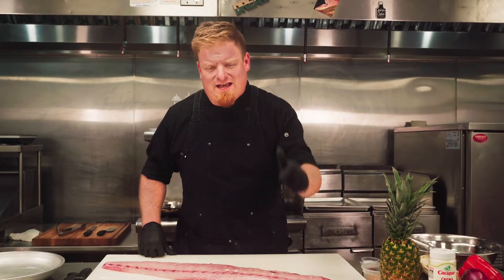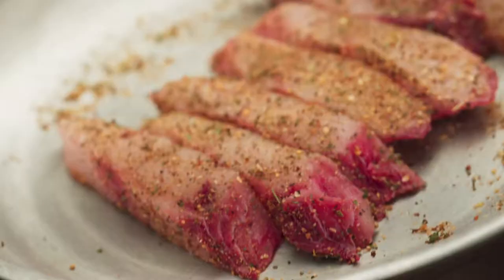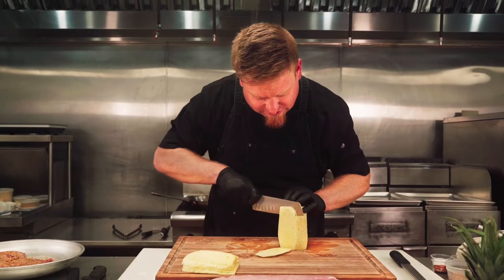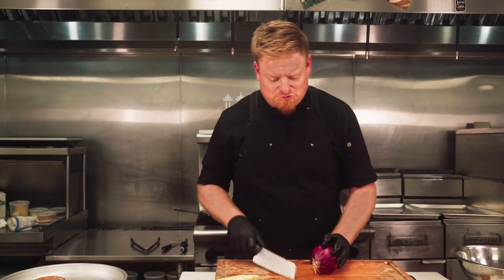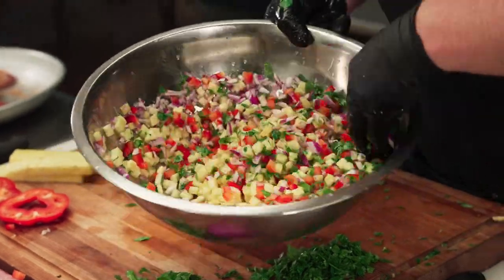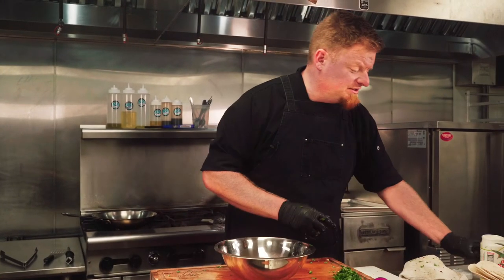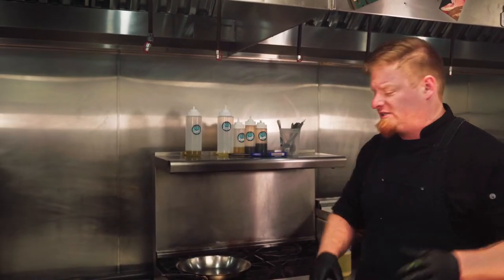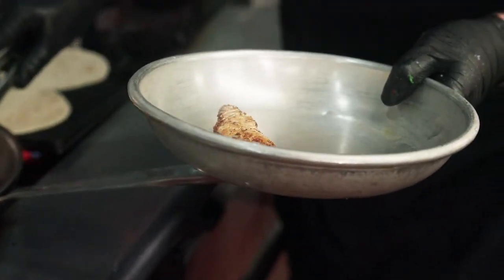How to Cook Mahi Mahi Tacos and Pineapple Salsa | On the Hook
Looking for a new recipe for Taco Tuesday? Learn to cook Dylan's mahi mahi tacos with fresh pineapple salsa and a cilantro lime crema. He teaches us how to cut the mahi mahi to the perfect taco size before blackening in with his house seasoning, and how to choose the perfect pineapple. With both sweet and heat, you can't go wrong with dish! Here is the recipe:

For Blackened Fish:
2 Lb. of Favorite White Fish (Mahi, Trigger, Grouper)
Two Sons Seafood Chipotle Blackening Seasoning
For Salsa:
2 Cups Pineapple, Diced
1 Cup Roma Tomato, Seeded and Chopped
¾ Cup Sweet Onion, Diced
¼ Cup Cilantro, Chopped
2 Jalapeno, Minced and Seeded
1 Tsp. Garlic, Minced
1 Tsp. Ground Coriander
¾ Tsp. Ground Cumin
Pinch Salt
For Sauce:
2 Avocado
1 Cup Cilantro, Chopped
1 Cup Sour Cream
2 Limes, Juiced and Zested
¼ Cup Heavy Cream
Preparation:
1. Put blackening seasoning in a shallow bowl.
2. Completely dry off fish filets, Cut into taco sized portions.
3. Coat each side off the fish with blackening seasoning, and put aside.
4. In a large sauté pan, heat 2 Tbsp. of Vegetable oil and 1 Tbsp. of butter over medium high heat.
5. Pan fry the blackened fish portions until they flake easy. Set aside in aluminum foil packet.
6. For Salsa, Combine all of the ingredients into a large mixing bowl. Using a spatula, gently fold all ingredients together until combined. Tip-Make ahead of time, and let chill in the refrigerator to allow all flavors to combine.
7. For the Sauce, peel the Avocado and using a spoon, remove from the skin and place into the food processor.
8. Add Sour Cream, cilantro, lime juice and zest, salt and pepper.
9. Blend on high, slowly drizzle the heavy cream in until the desired consistency is met. Put into squeeze bottle and drizzle over taco.